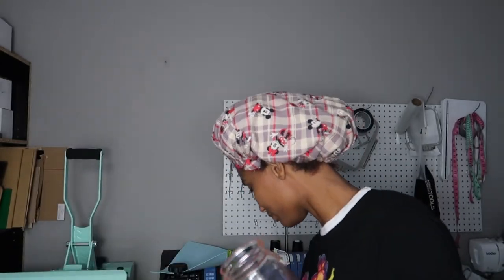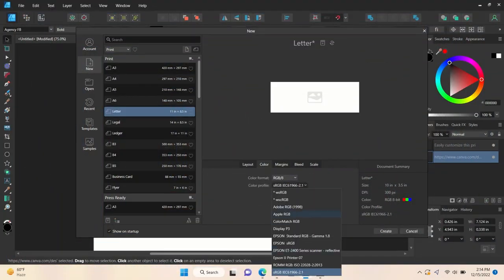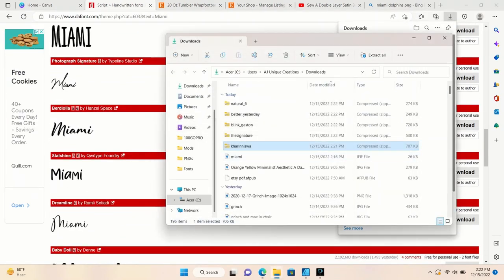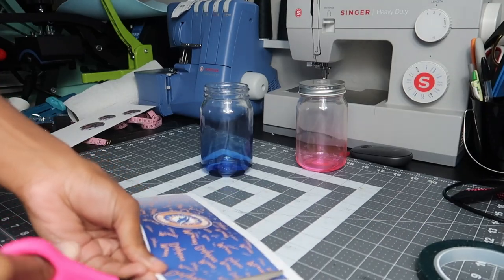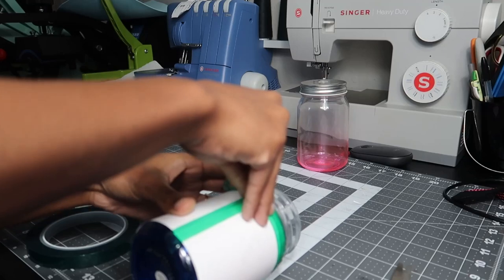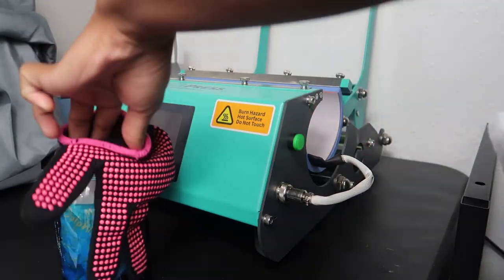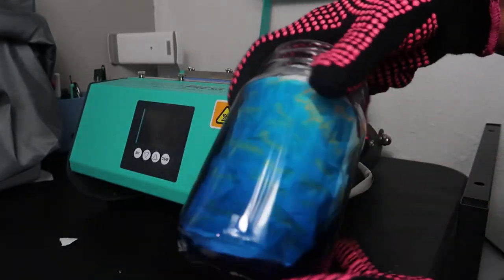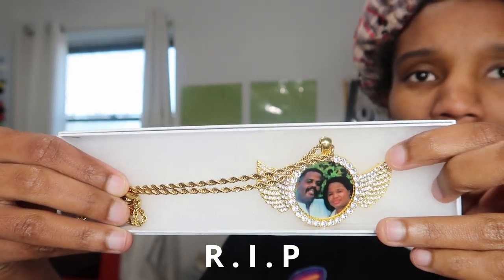Work On Orders For My Small Business | Angel Wings Necklace And Sublimated Mugs | Vlogmas Day 19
Today I'm working on a couple orders everything will be made with sublimation.